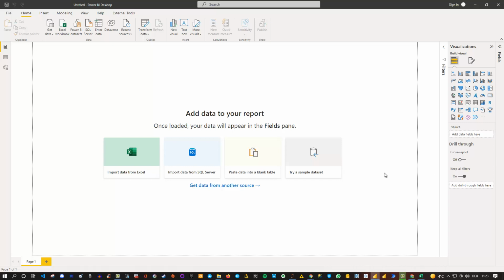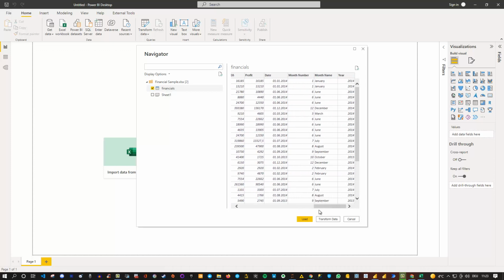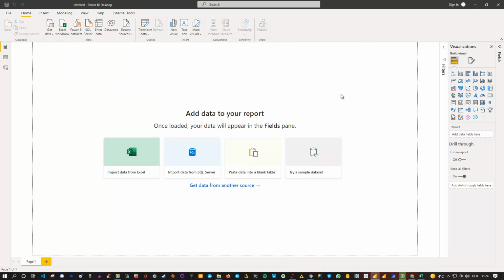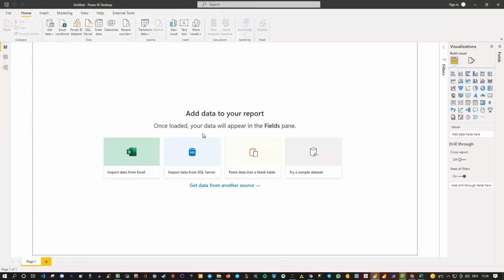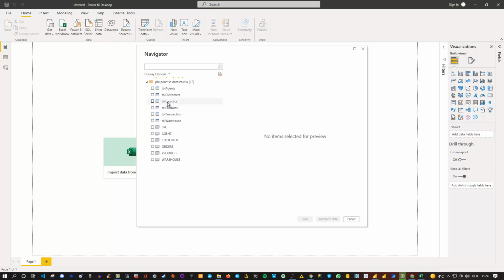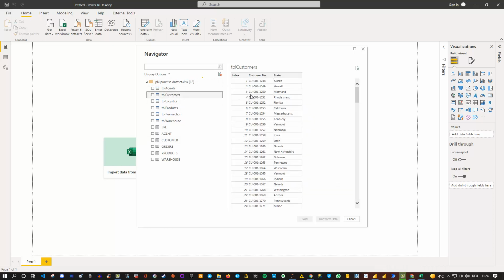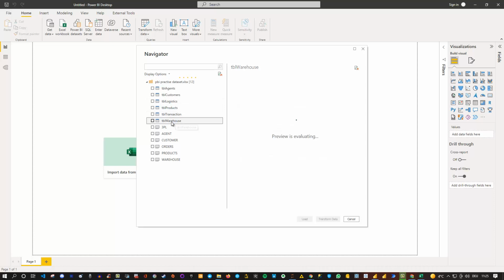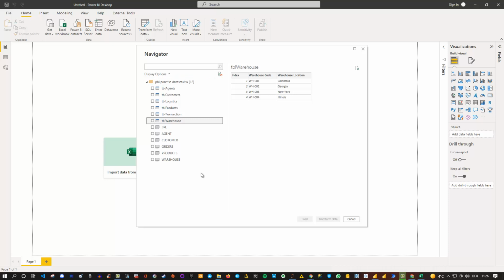How to get free practice datasets for Power BI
Here is the link to download the free practice dataset. Best regards